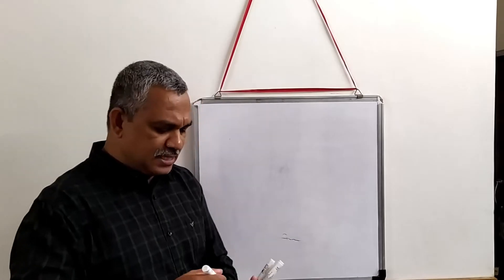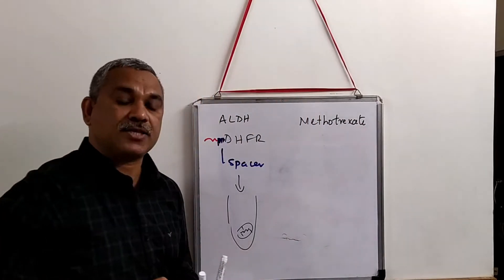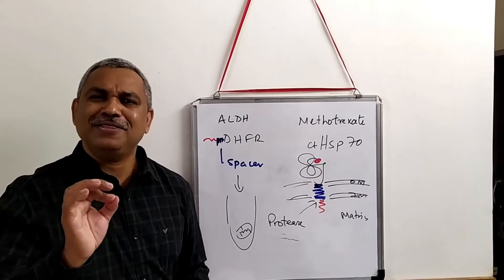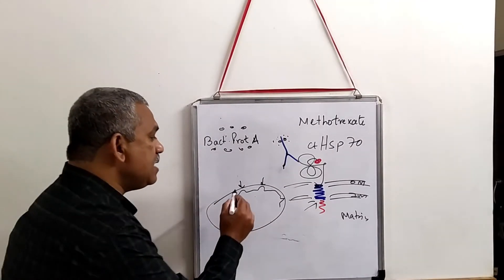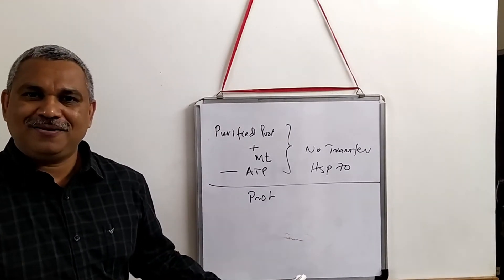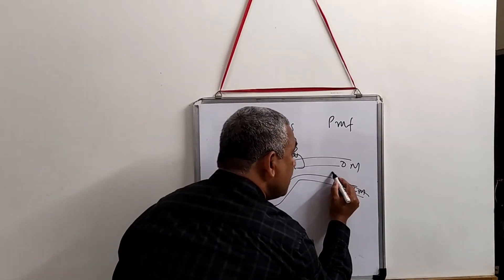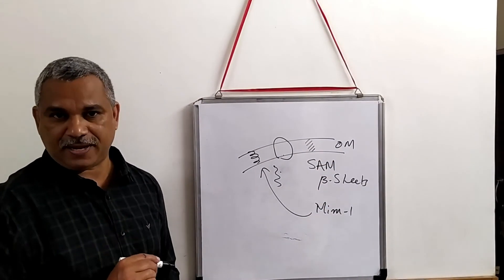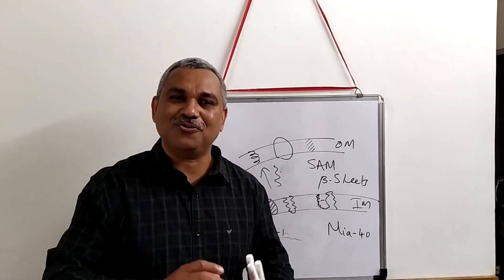Protein Translocation to Mitochondria 3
Ref.
Gottfried Schatz, The Protein Import System of Mitochondria, THE JOURNAL OF BIOLOGICAL CHEMISTRY Vol. 271, No. 50, Issue of December 13, pp. 31763–31766, 1996.

Martin Schwaiger, Volker Herzog, and Walter Neupert, Characterization of Translocation Contact Sites Involved in the Import of Mitochondrial Proteins, The Journal of Cell Biology, Volume 105, July 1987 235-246.

Lodish et.al., Molecular Cell biology, ed 8.